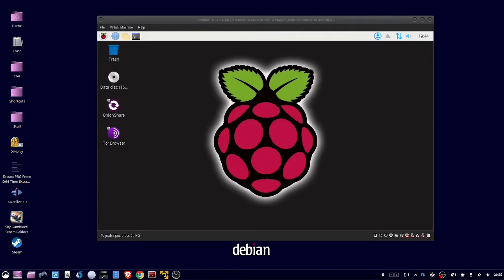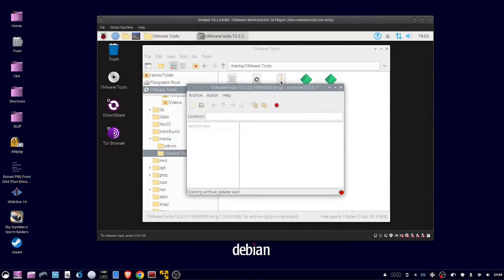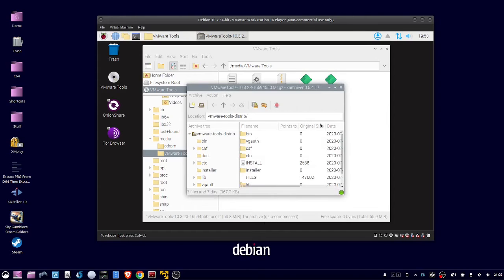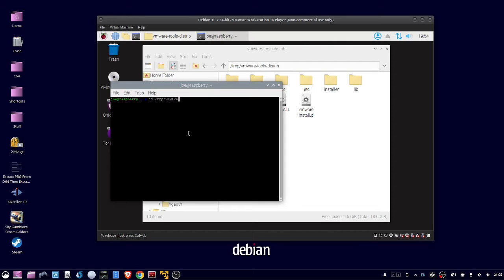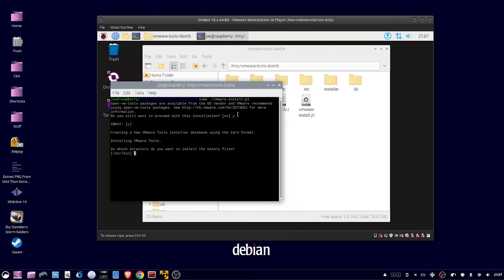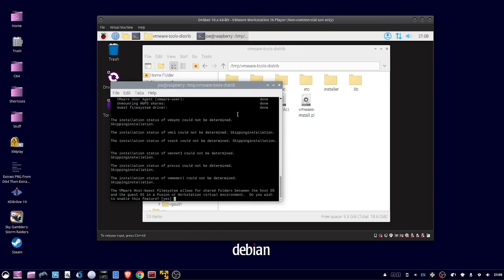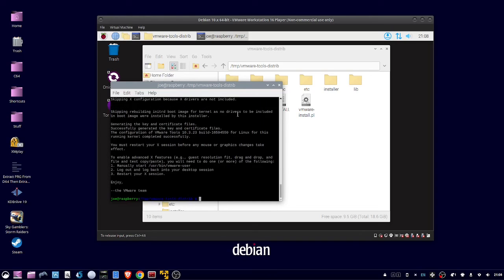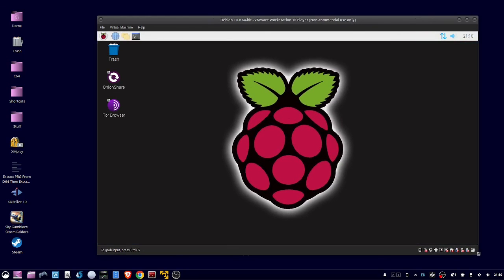Install VMWare Tools In Raspberry Pi Desktop OS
How to install VMWare tools in Raspberry Pi OS Desktop. I am using VMWare Workstation Player 16. Based on Debian 11.